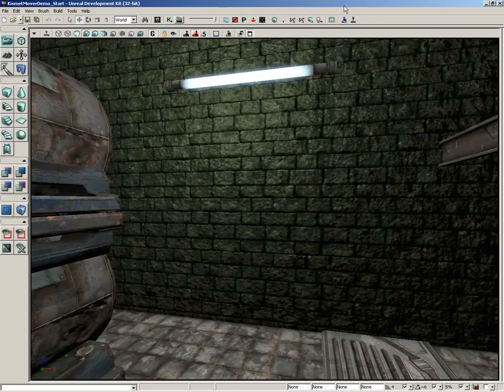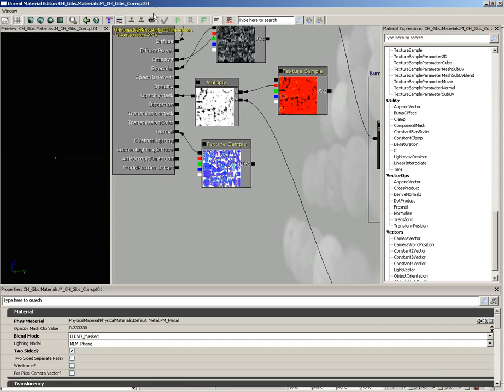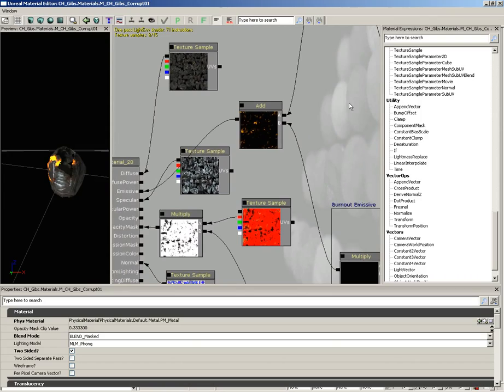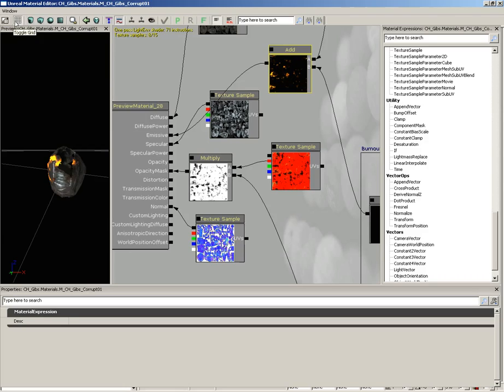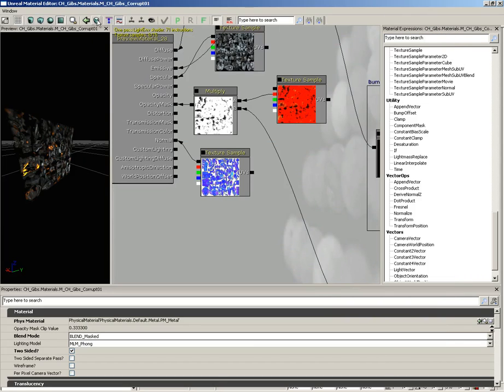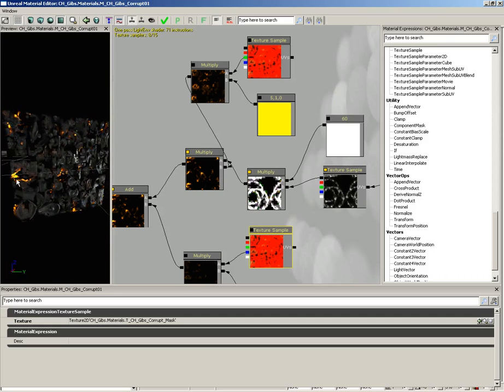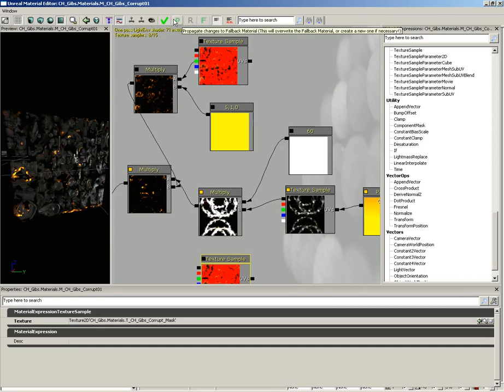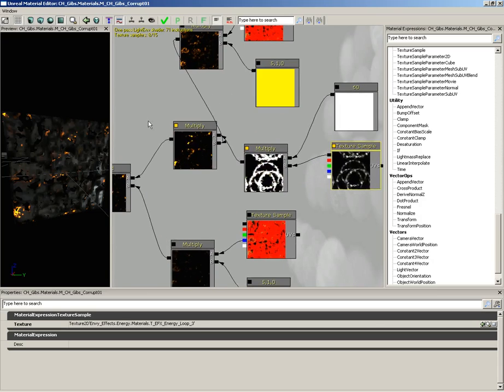Materials - 01 - Material Editor UI